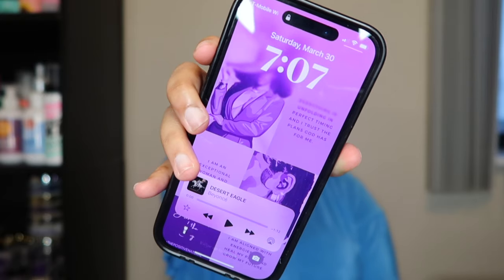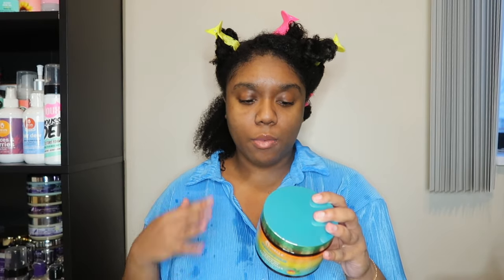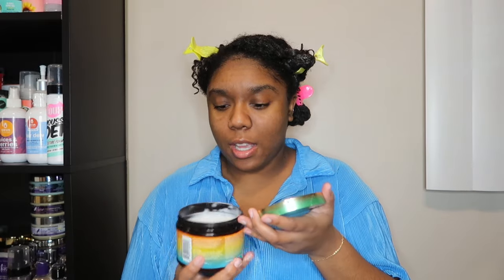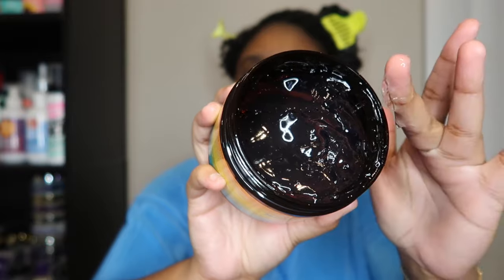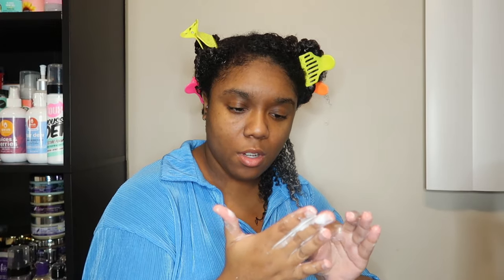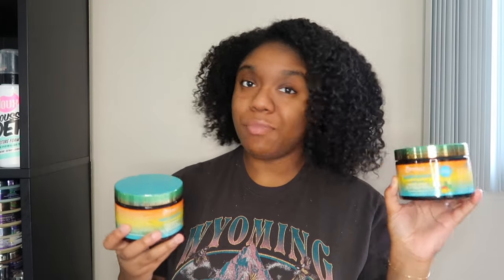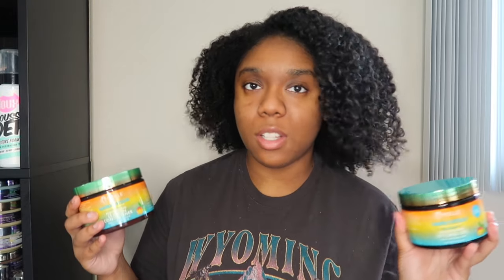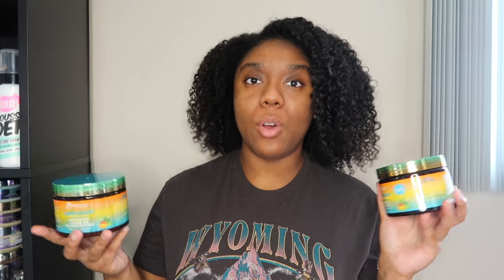SAVE YOUR MONEY 🗑️ | Mielle Mango & Tulsi Wash & Go 🥭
Hey Y'all! Today, we are back with the Mielle Mango & Tulsi Collection. Let's get into the Leave in & Gel Today. Have you tried these? Let me know what you'd like me to try next. 💗